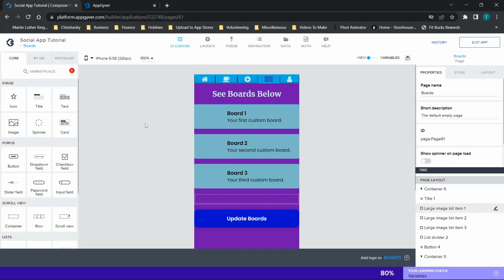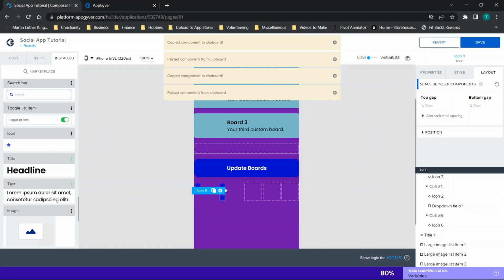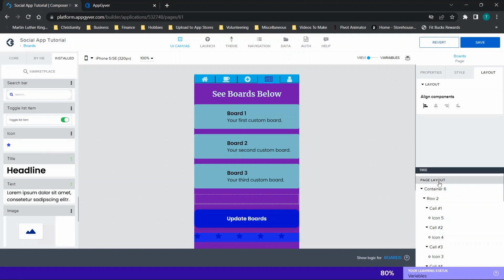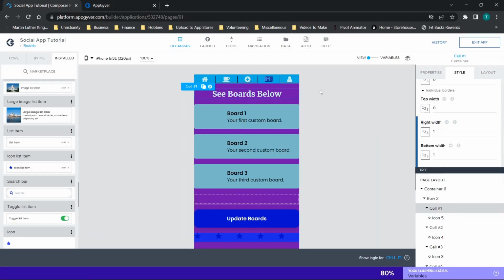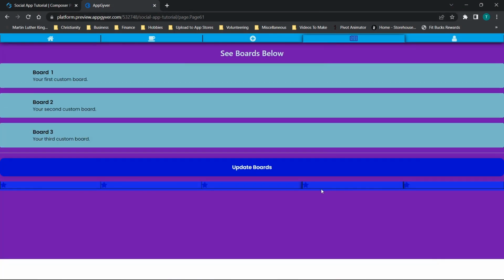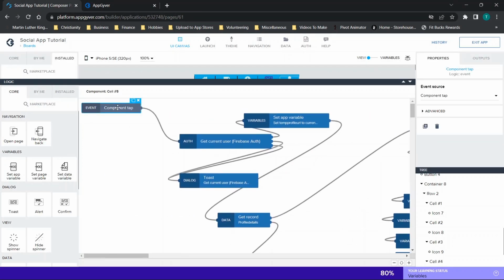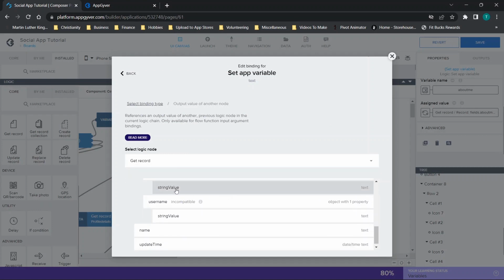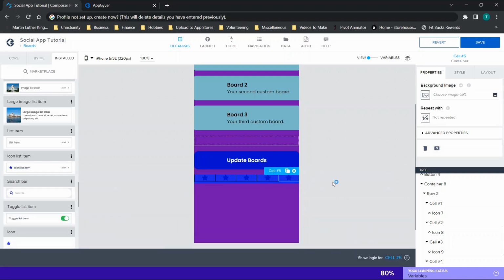Making a Social App For Free - Custom Navigation and Account Page Logic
In this video I will cover the basics of how to use SAP Appgyver to create a basic social media or sharing app. This is the next video of the series where I will cover making the navigation bar and logic to load the my account page. This video walks through creating an app for free using Appgyver for the mobile application and Firebase to handle the database storage and user authentication for the log in page. This video covers finalizing the sign in page. Check out the resource below to learn more.

From The video:
Profiledetails resource url:

HTTP Post request body (this submits empty data to create a database record for the user):

{"fields": {    "aboutme": {      "stringValue": ""    },    "username": {      "stringValue": ""    },    "profilepicture": {      "stringValue": ""    },    "chat1": {      "stringValue": ""    },    "chat2": {      "stringValue": ""    },    "chat3": {      "stringValue": ""    }}     }